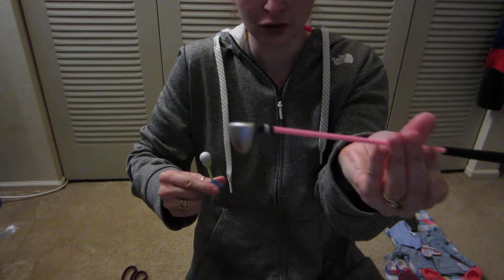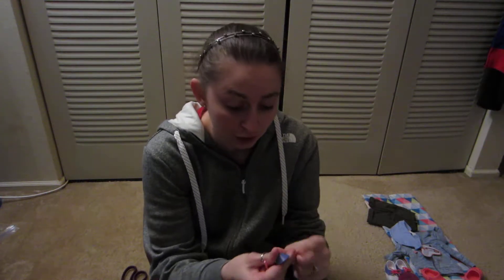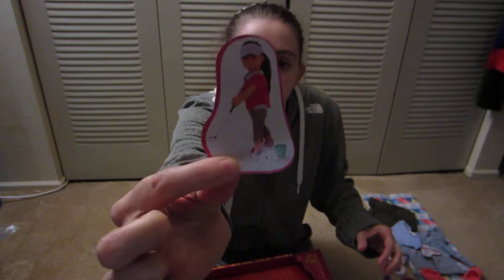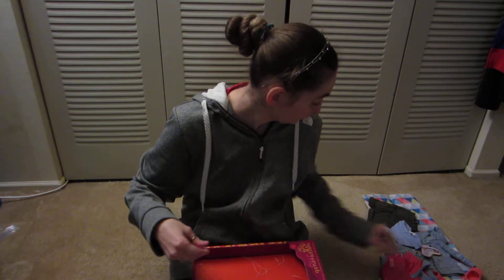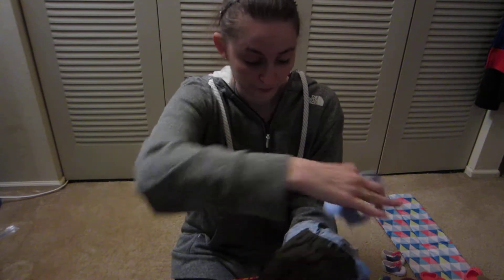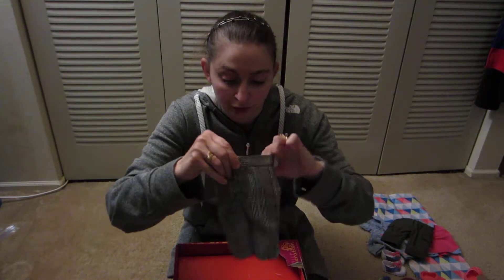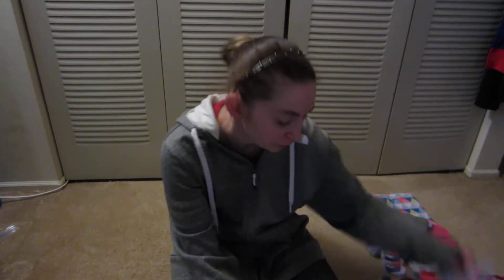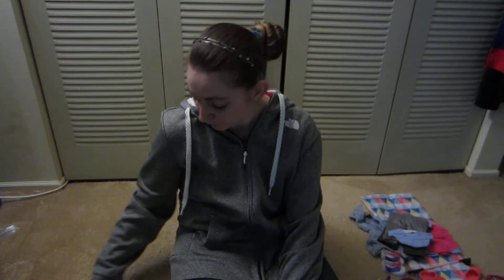Our Generation outfits 2018 part 3